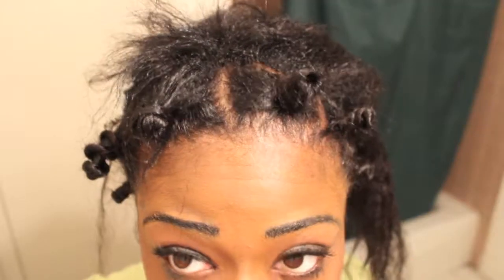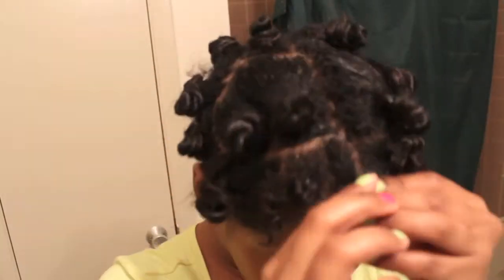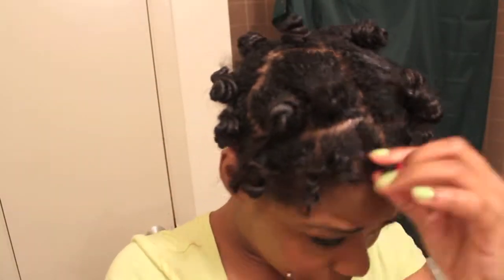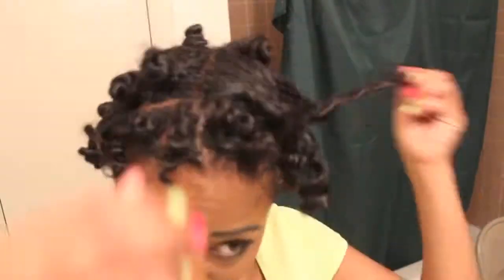JADA PINKETT/KEYSHIA DIOR Inspired Bantu Knot out Faux Hawk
SO FOR THE FIRST TIME ON YOUTUBE I AM GOING NATURAL THUMBS UP FOR MORE NATURAL HAIR VIDEOS.

HOW TO DO BANTU KNOT CURLS & MOHAWK.

HAVE YOU WATCHED MY LATEST HAUL? CLICK LINK BELOW TO VIEW